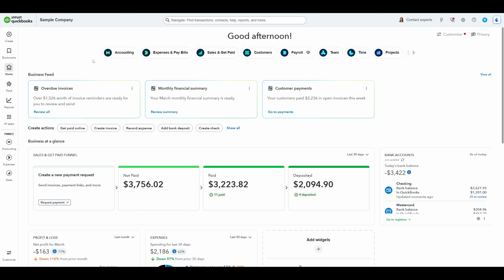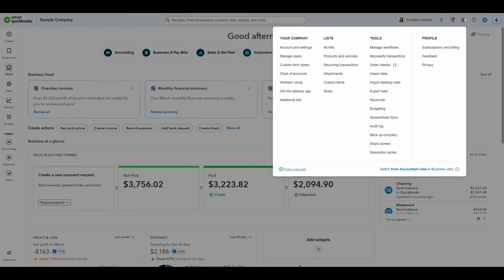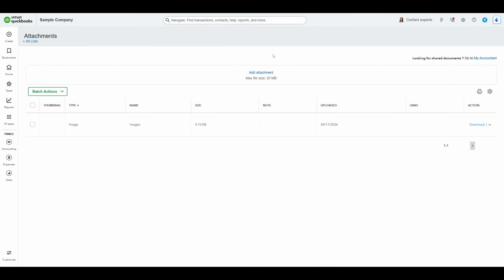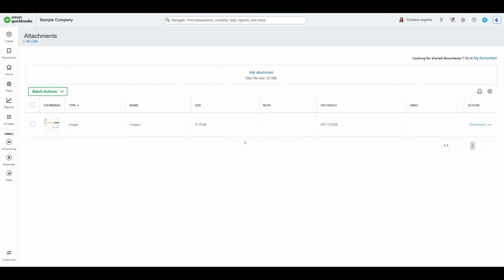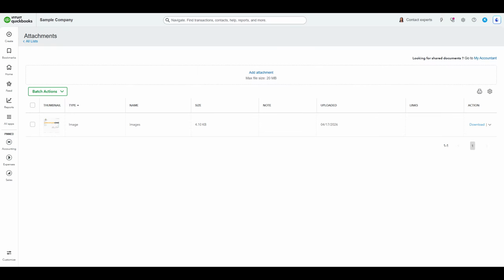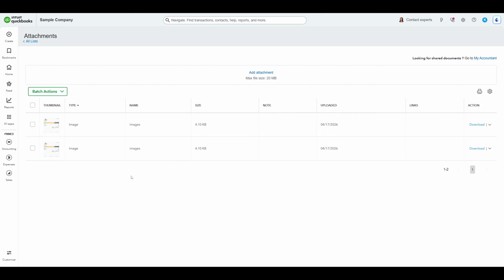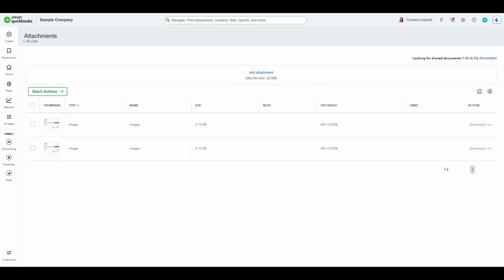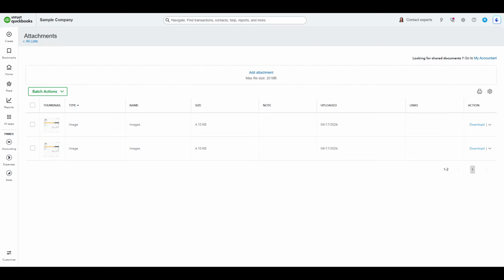How to Upload Attachments in QuickBooks Online (Add Receipts & Files) | QuickBooks 2026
Learn how to upload attachments in QuickBooks Online with this updated 2026 step-by-step beginner tutorial. Attach receipts, invoices, and supporting documents to transactions for better record-keeping and streamlined bookkeeping.